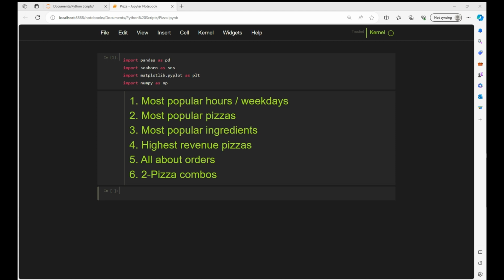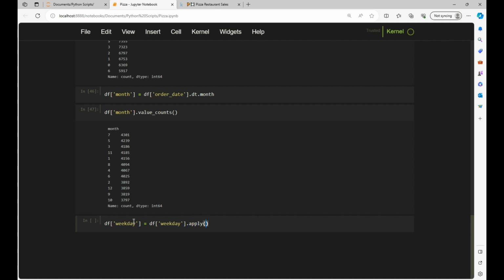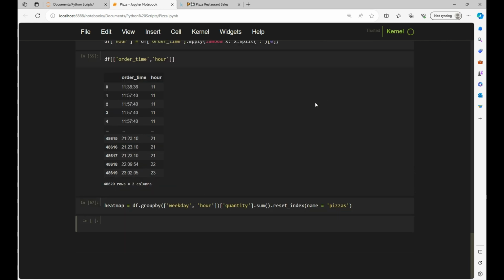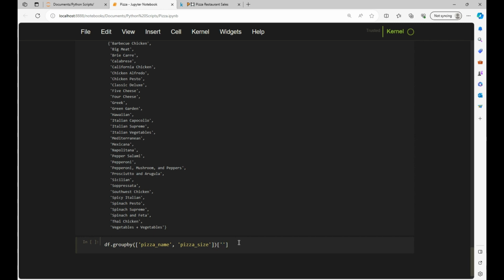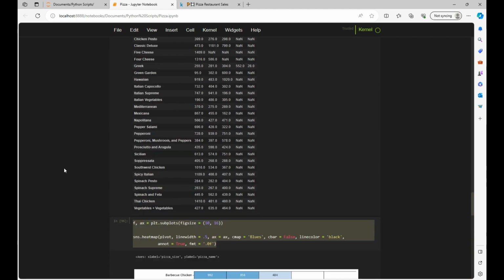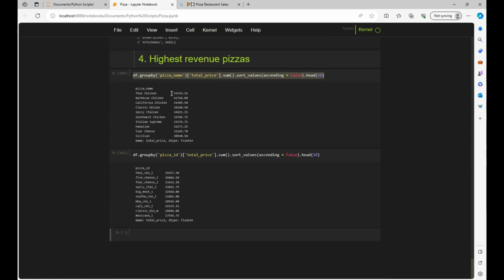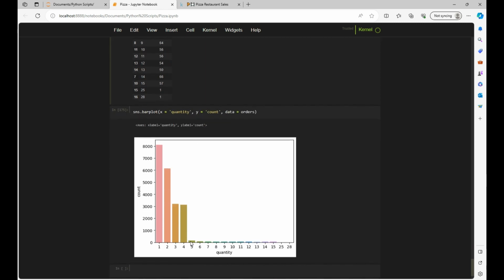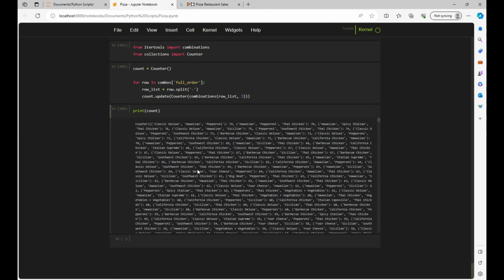Exploratory Data Analysis with Python and Pandas - Analyzing Pizza Restaurant's Data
In this video, I'll be analyzing a Pizza Store's dataset and trying to answer some questions related to the restaurant's performance. I'll be working with Python and my IDE of choice is Jupyter Notebook.

Timestamps:
0:00 Introduction
2:52 Most popular hours / weekdays (heatmap)
16:58 Most popular pizzas (heatmap)
27:34 Most popular ingredients (dictionary manipulation)
31:36 Highest revenue pizzas
33:24 Order analysis (bar plot)
40:50 Pizza combos (most common combinations)